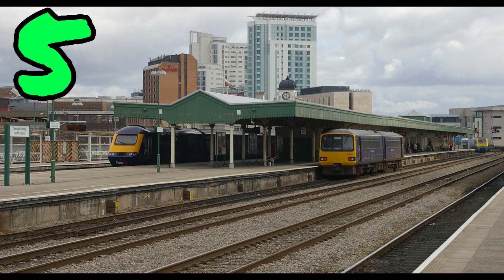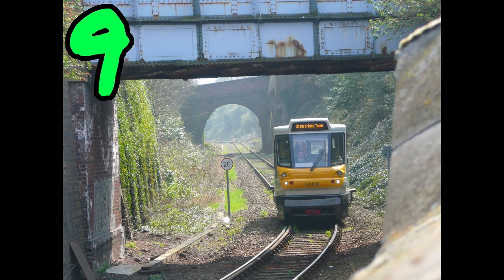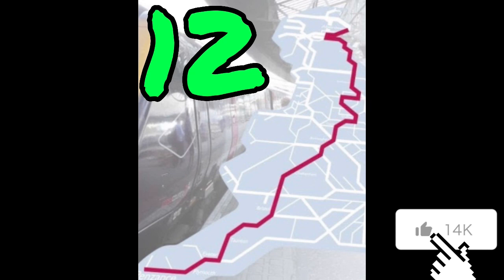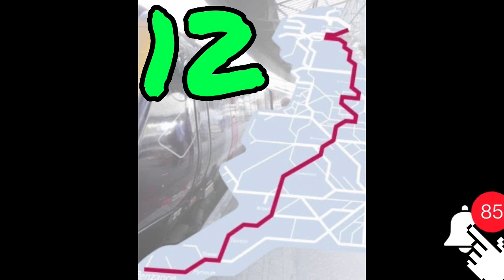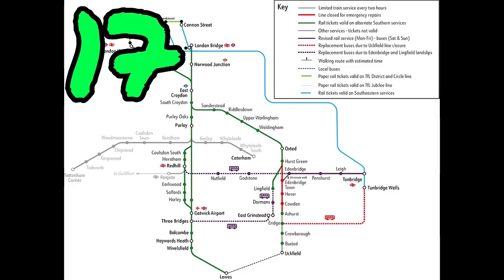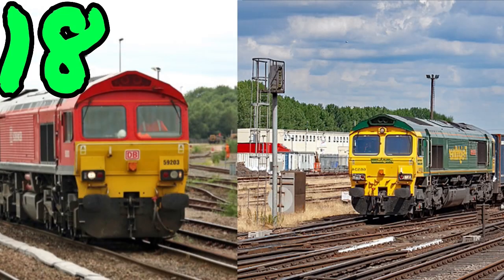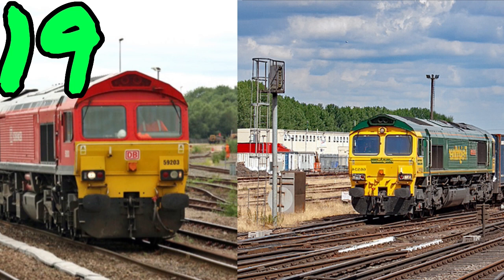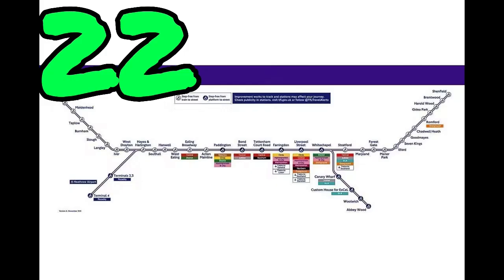Welsh trainspotter facts: 25 British railways facts